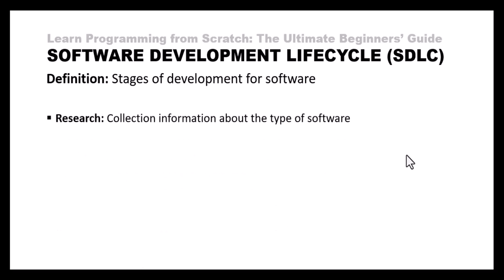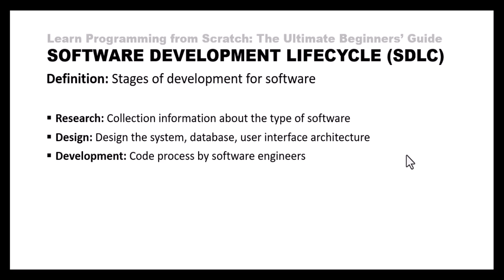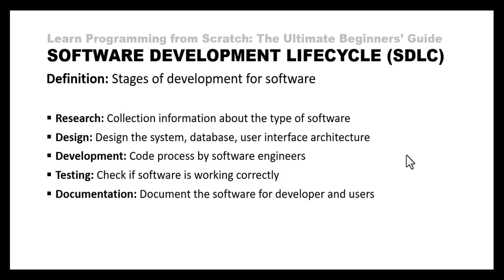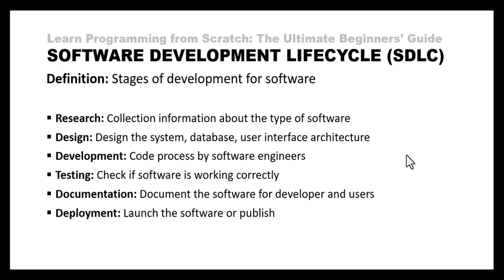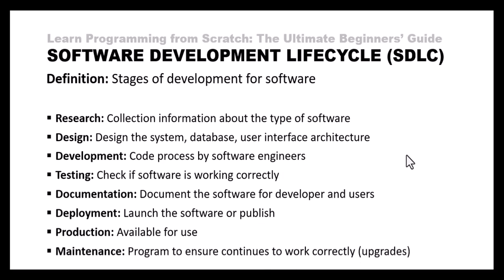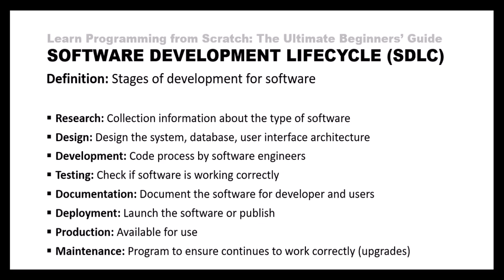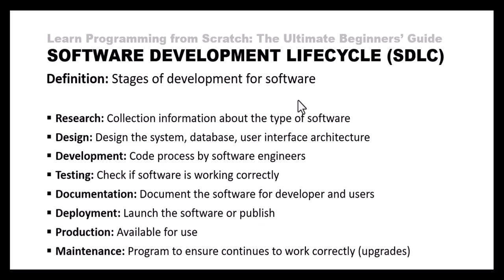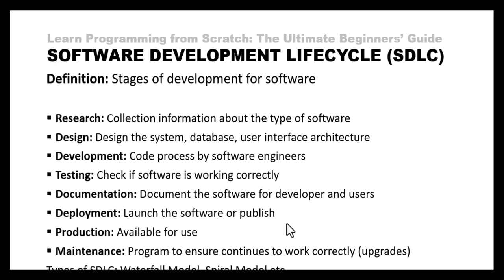25. Software Development Life Cycle (SDLC)